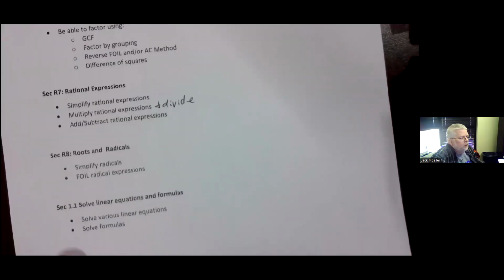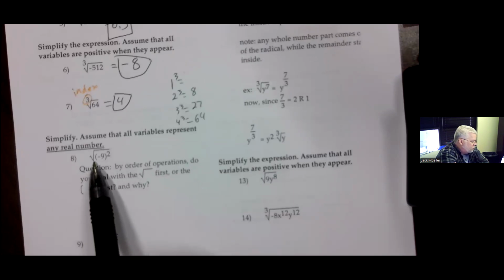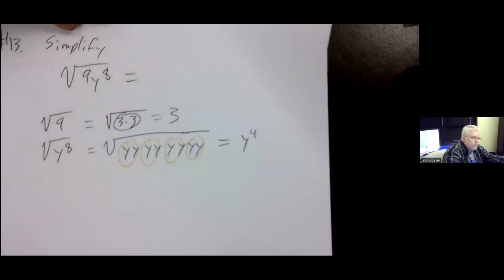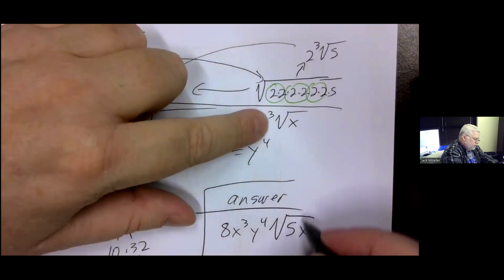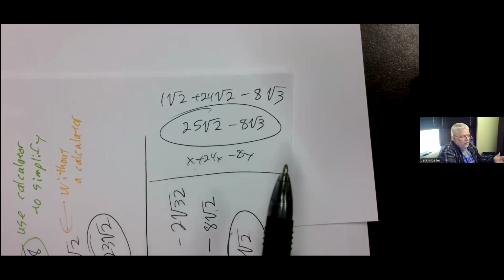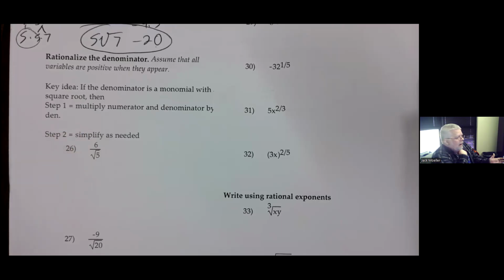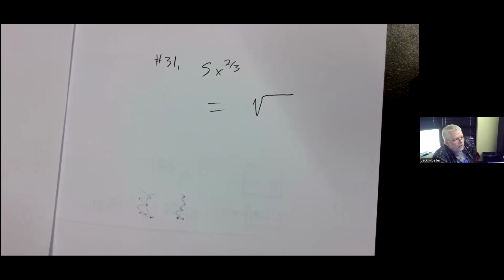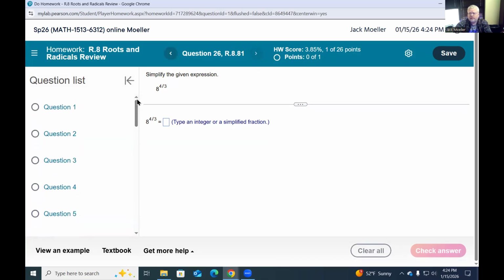1513 R8 Roots and Radicals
0:00 Video overview
4:00 Simplify Square roots
10:05 Simplify Cube (and higher) roots
16:00 Simplify radicals containing variables
39:50 Add/Subtract radicals
51:40 Multiply radicals
1:03:08 Rationalize Denominators
1:09:00 Rational Exponents
1:23:00 MyMathLab examples